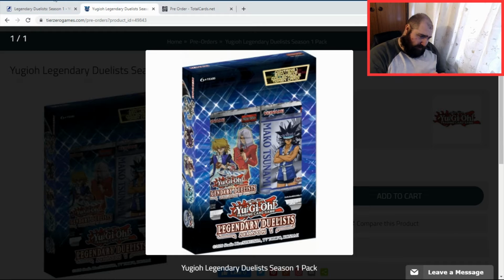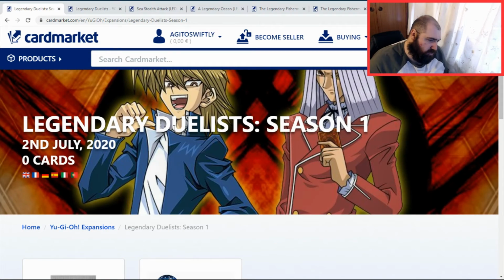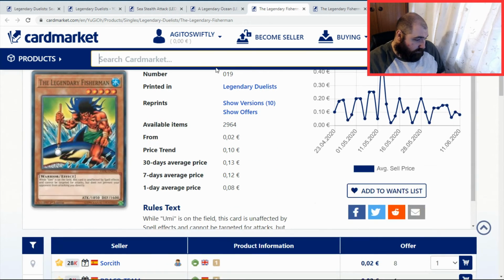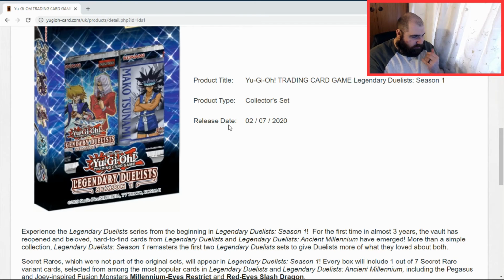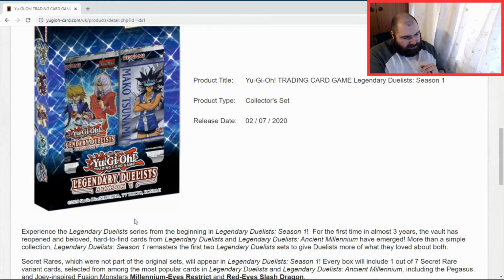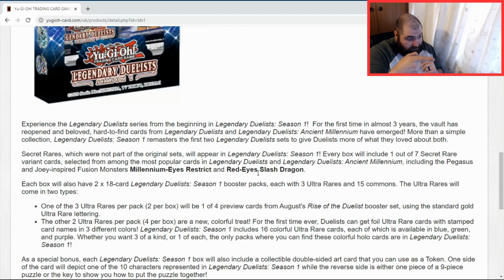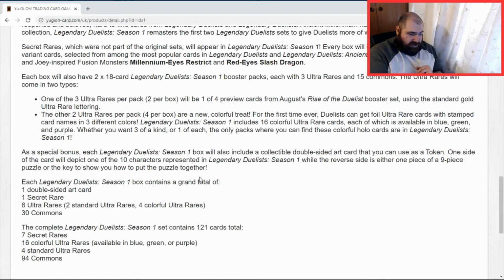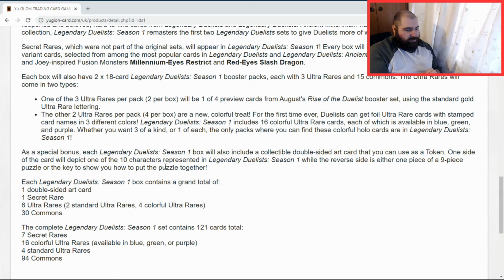More Yugioh Season 1 News!!!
Sorry that we've had a few videos coming out late this week just been a little busy sorting stuff out atm, i also apologize for the odd glitches within the recording for some strange reason its effecting both video and sound quality (pc's hopefully not on its way out)